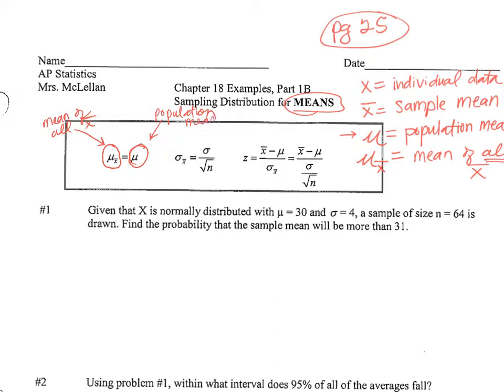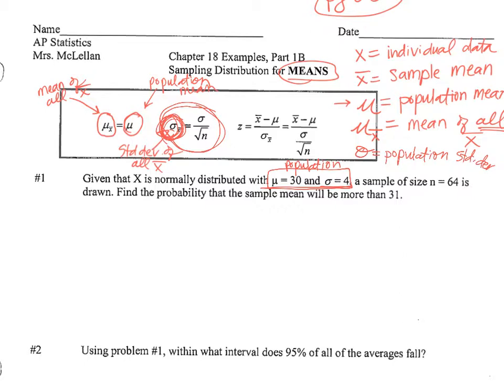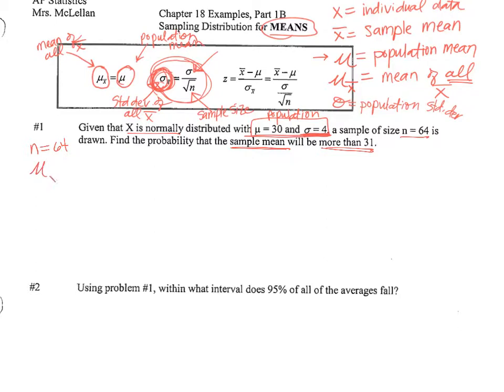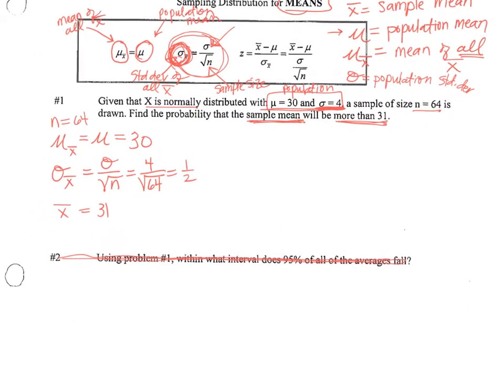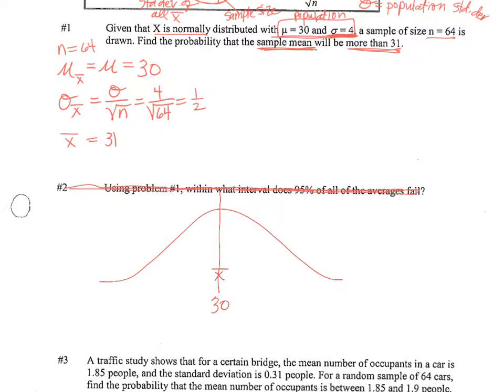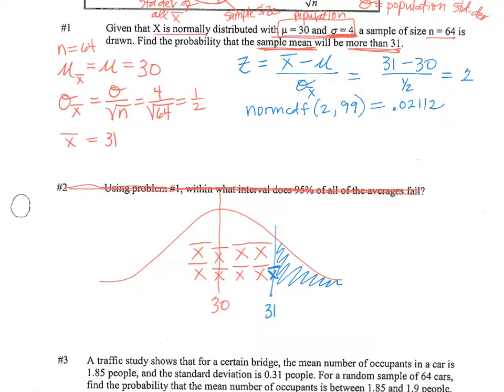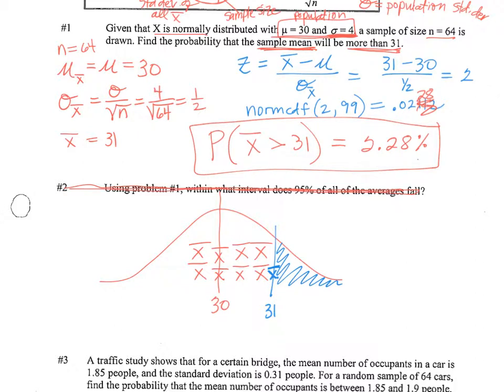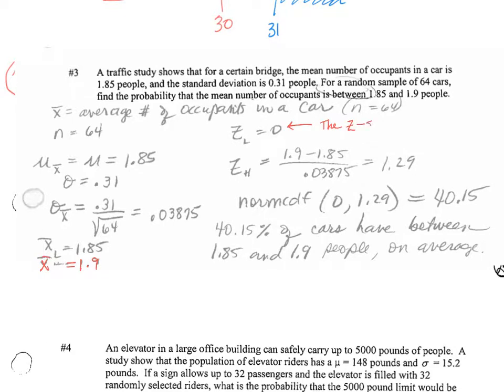Chpt 18 Notes, Part 2